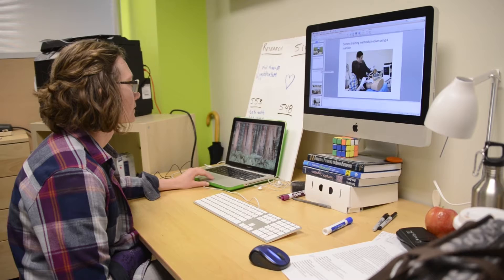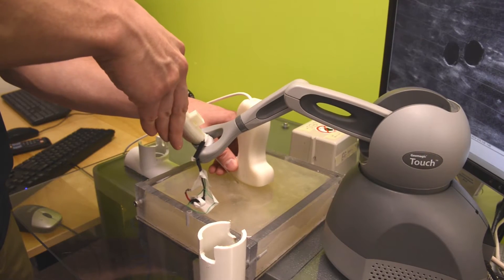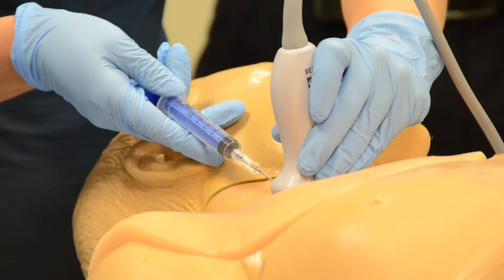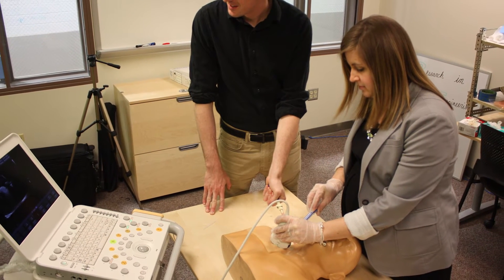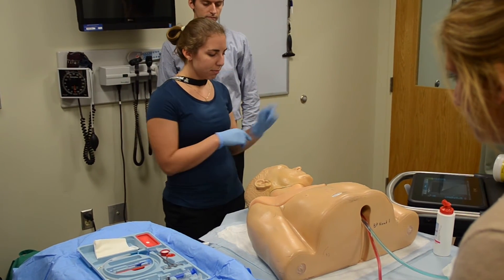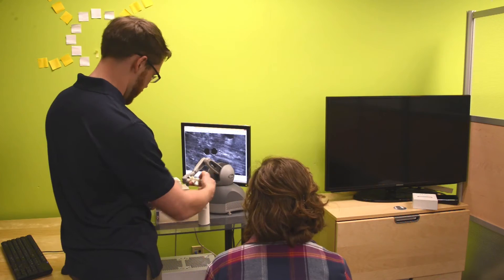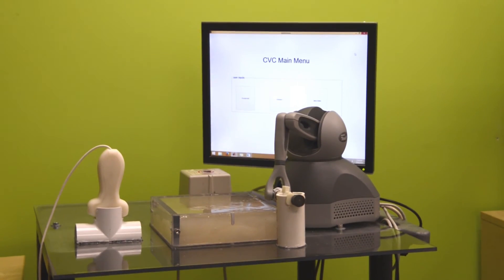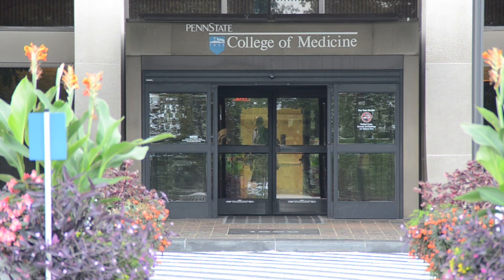Graduate Student Collaboration: Designing Solutions for Real World Challeges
Penn State College of Engineering and Penn State Milton S. Hershey Medical Center collaborate on dynamic haptic robotic training for central venous catheter insertion